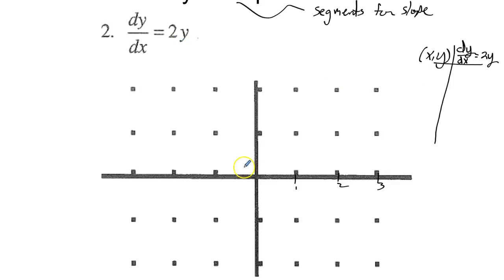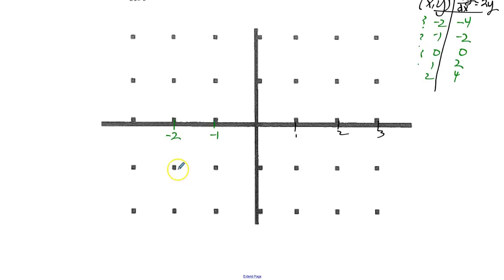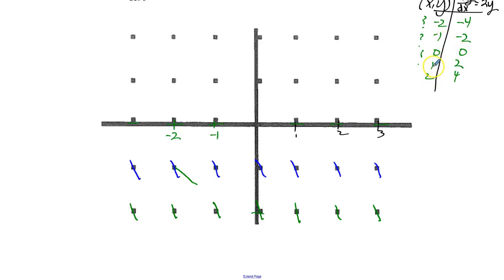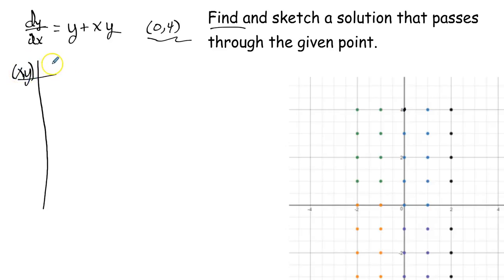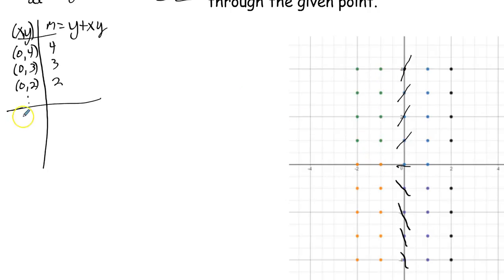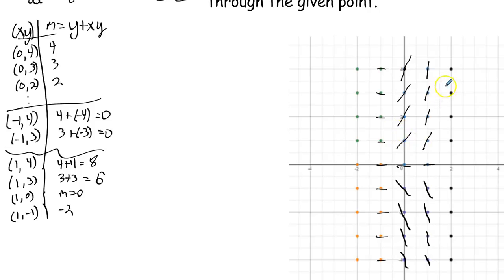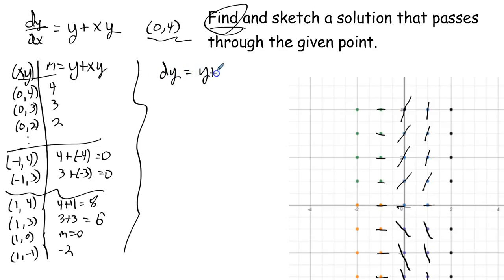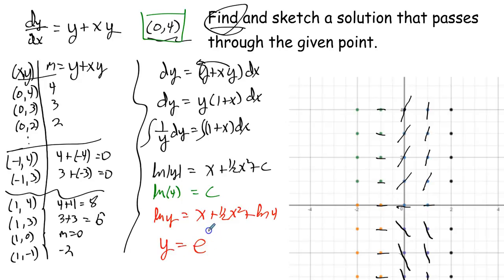calc6 1day2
Slope Fields